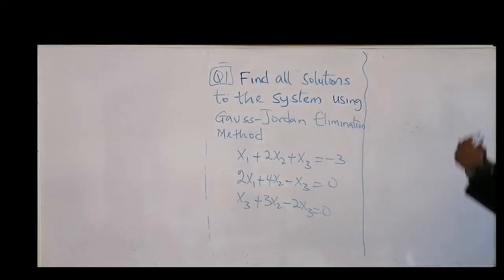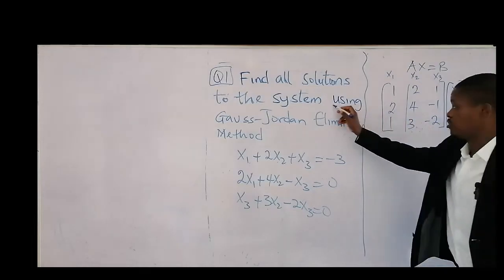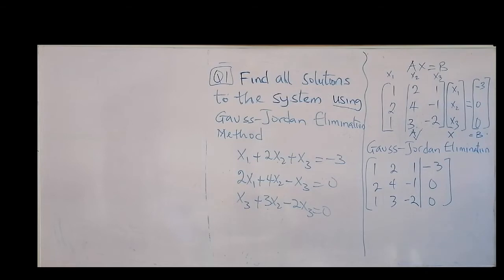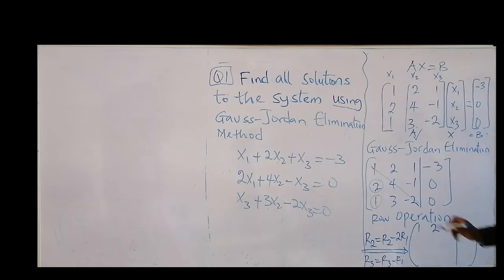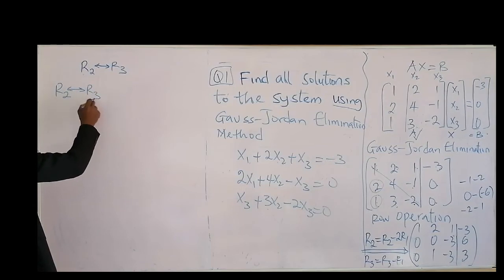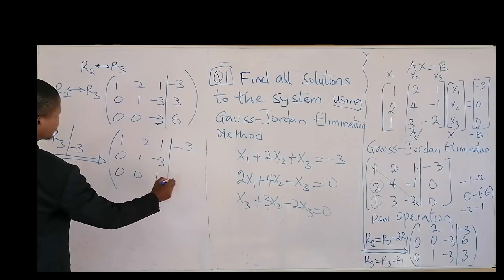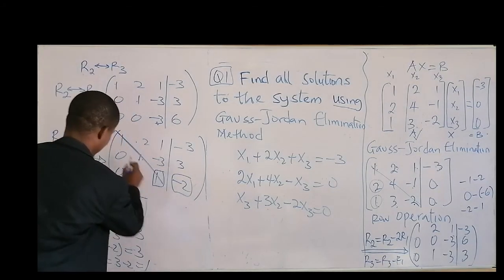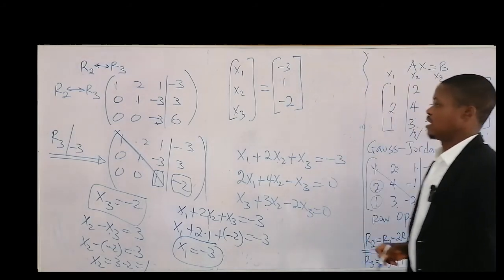"Mastering Gauss-Jordan Elimination: Solving Linear Systems "|Engineering Math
The Gauss-Jordan elimination method is a powerful technique that simplifies the process of solving systems of equations by transforming them into reduced row-echelon form.
I will start by solving questions on  the fundamentals of the Gauss-Jordan elimination method . I will then walk you through each step of the method, providing clear explanations

By the end of this tutorial, you will have a solid grasp of the Gauss-Jordan elimination method and be equipped with the skills to confidently solve linear systems of equations. Whether you are a student studying linear algebra or someone interested in refreshing your problem-solving skills, this video will be an invaluable resource.